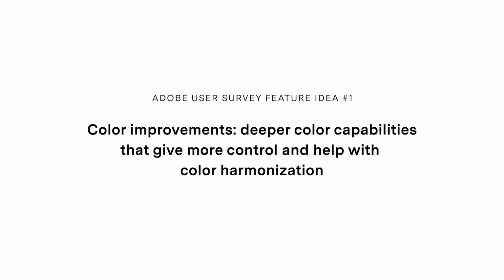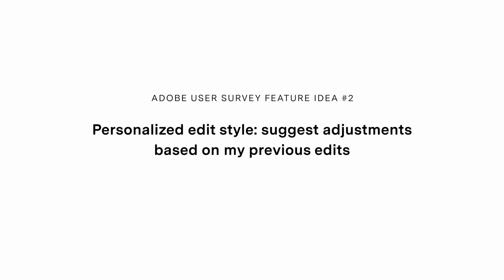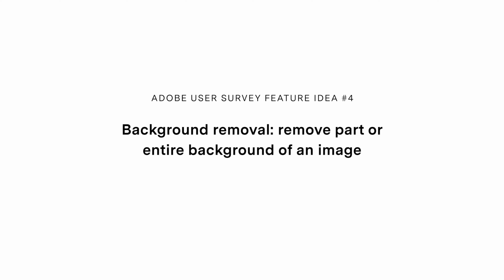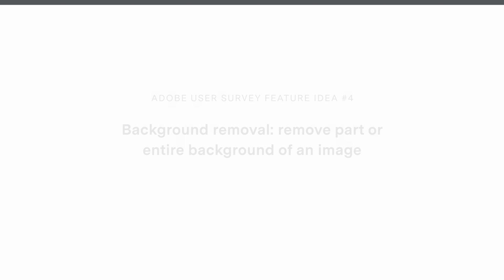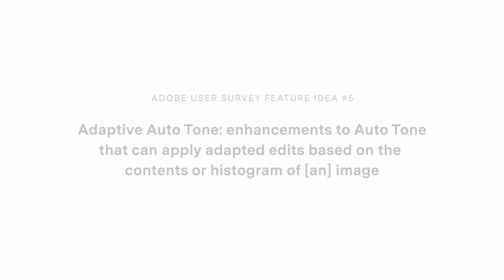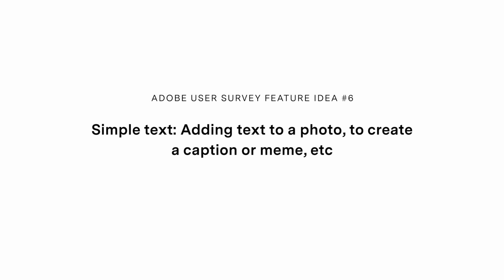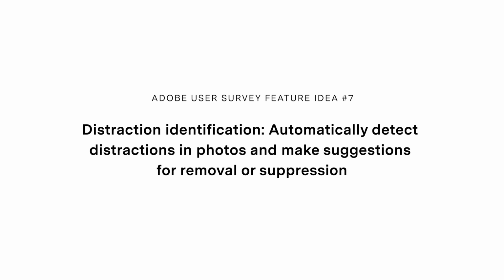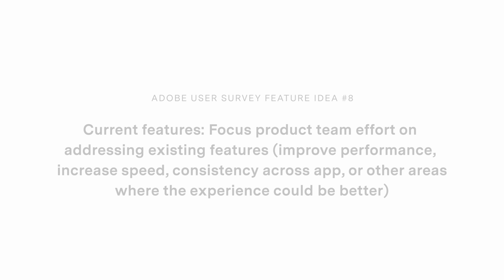What's NEXT for Adobe Lightroom? Predictions for 2023 and beyond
Adobe recently invited Lightroom users to a public survey where they shared some interesting feature ideas and improvements they may or may not be working on. In this video, I share what those survey feature ideas were, what I think of them, plus a big prediction about Classic.

📕 Chapters

0:00 Intro
1:47 Future of Lightroom
2:45 Color harmonization
4:13 Personalized edit style
6:38 Animated GIFs
7:32 Background removal
9:04 Adaptive auto tone
10:21 Text captions
11:48 Distraction identification
14:34 Better speed and performance
16:19 Goodbye to Classic?
19:40 What do you think?